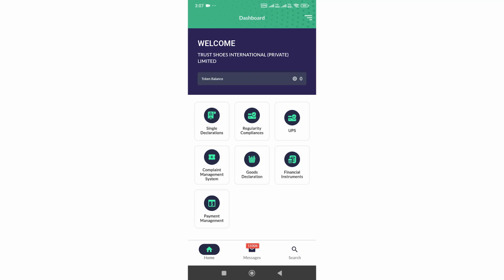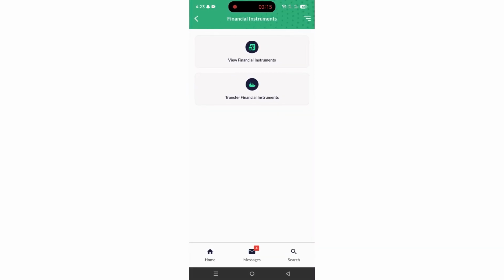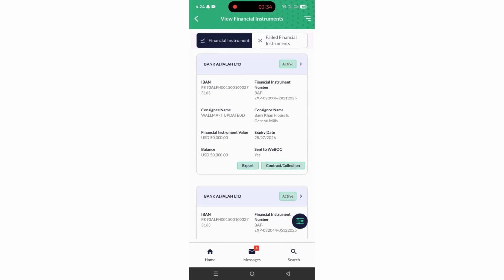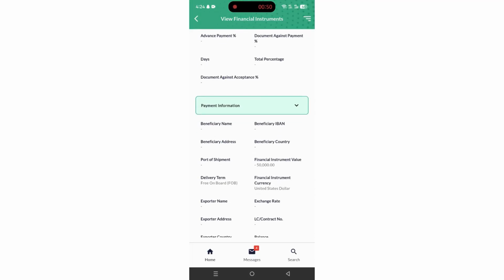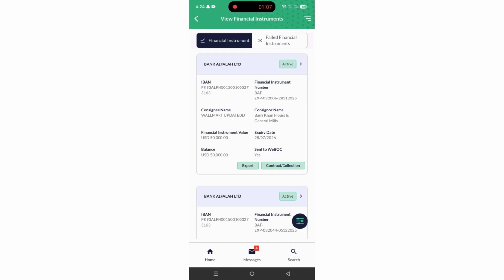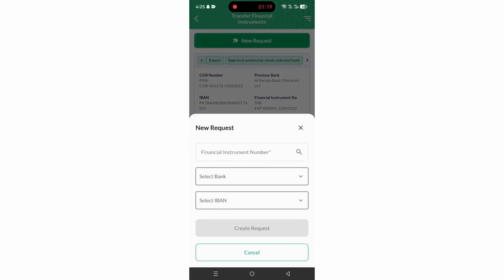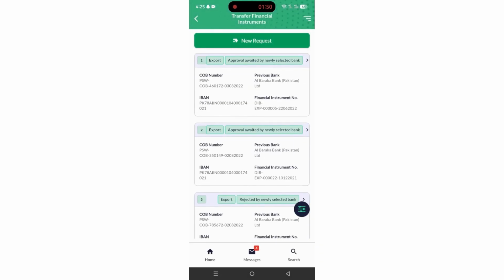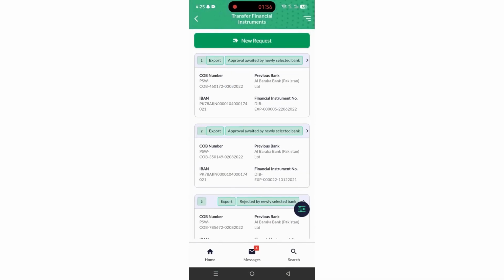Financial Instrument (Trader) - PSW Mobile App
Explore how to navigate the Financial Instrument module on the PSW Mobile App as a trader. This tutorial guides users from role selection on the main dashboard to accessing the Financial Instrument section, where key services such as viewing listing records and transferring financial instruments can be managed. It demonstrates how to search records, view detailed information for active or failed instruments, and initiate new transfer requests directly within the application, enabling a more efficient and streamlined process.